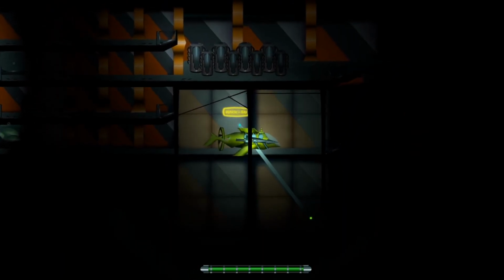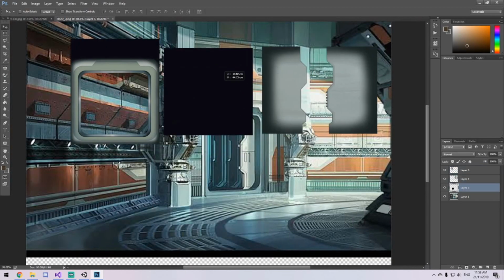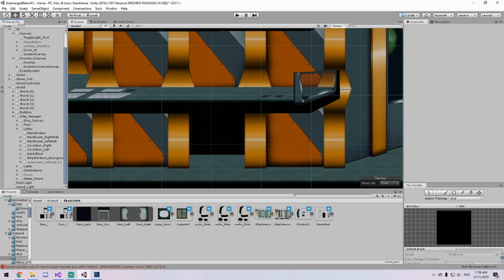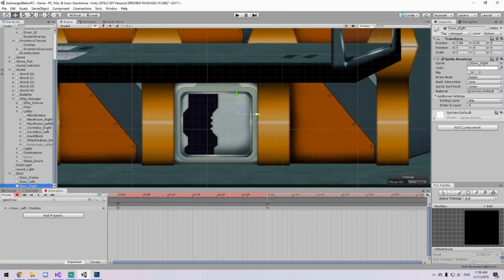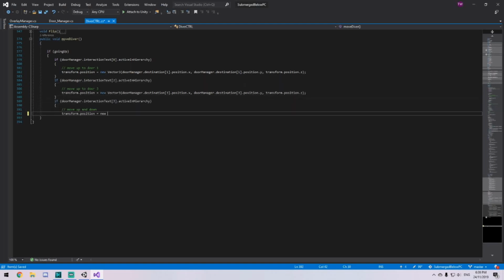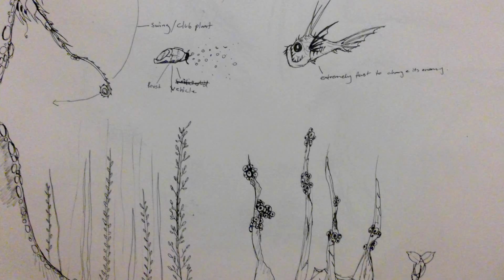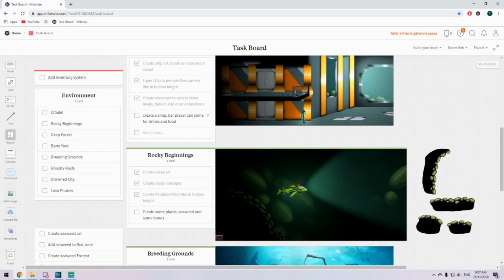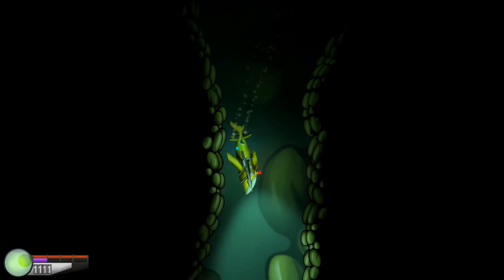Submerged Below my Unity Indie Game - Devlog #2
Hello everyone and welcome back to Submerged Below my Unity Indie Game Devlog Journey. I am very excited to show off what i have been working on in the past week.

Discord check out more progress, concepts and come for a chat!!!